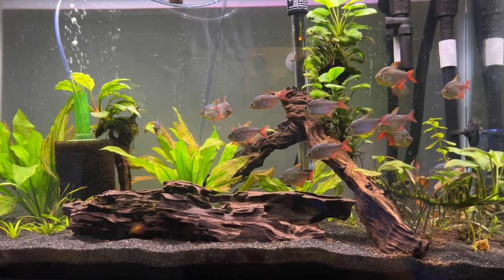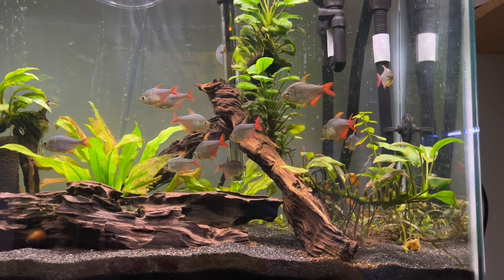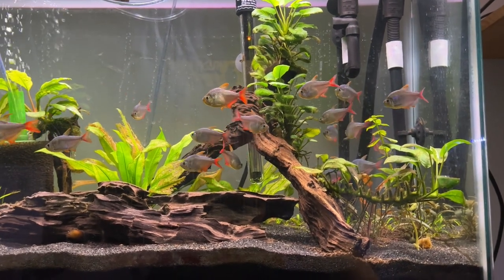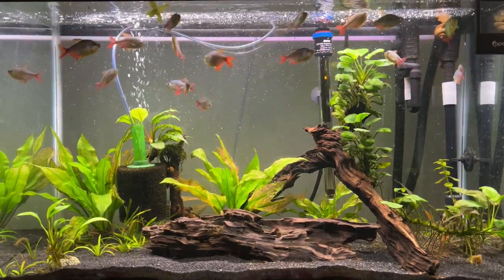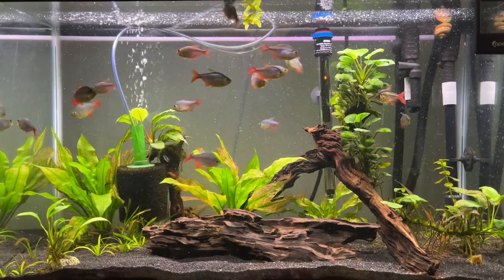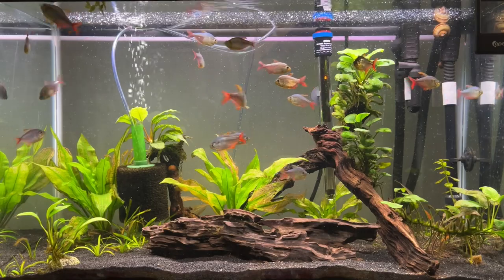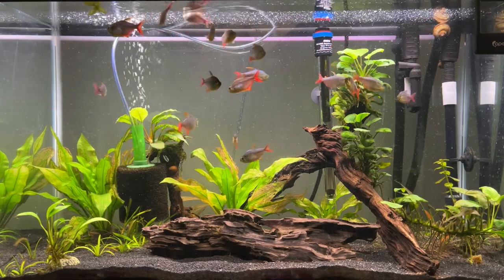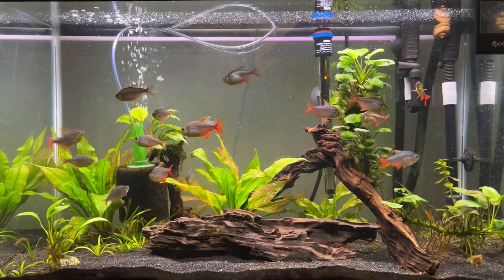Colombian Blue and Red Tetras: Species Profile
In this video we discuss the Colombian Red and Blue Tetra.